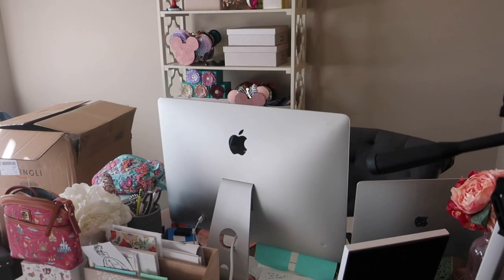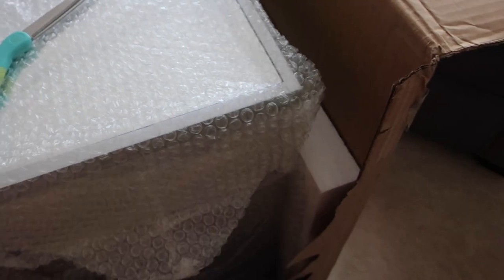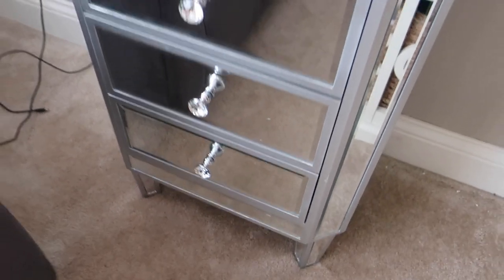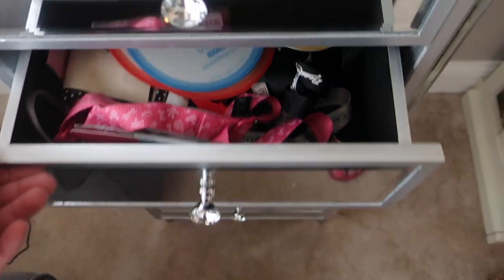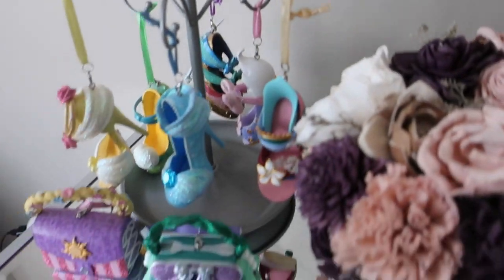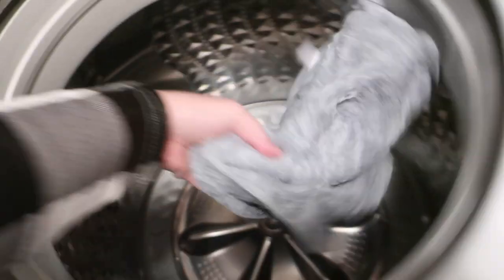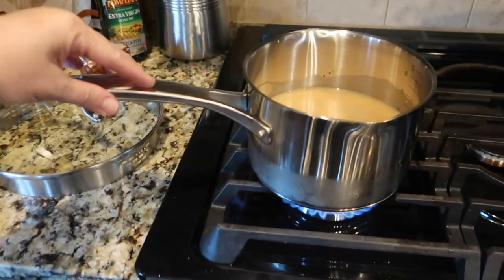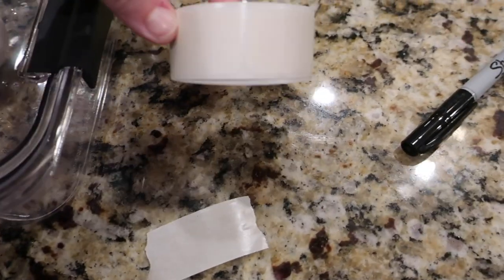Office Decor at New House & Fall Hair | Day in the Life of WAHM Mom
In today's vlog I share a bit of my new office space, and a new cabinet I'm putting in the office for storage and organization. I also have a hair appointment to get my hair done for fall... which I didn't end up loving. (Uh Oh!)

View on Amazon

Mailing Address:
Diana - Being Mommy with Style
300 Civic Heights Drive
Box 502